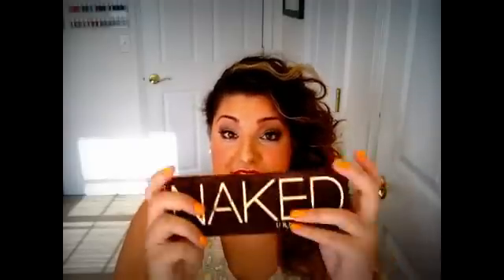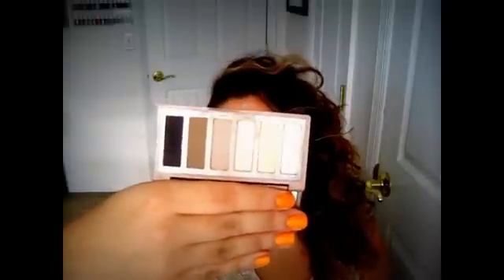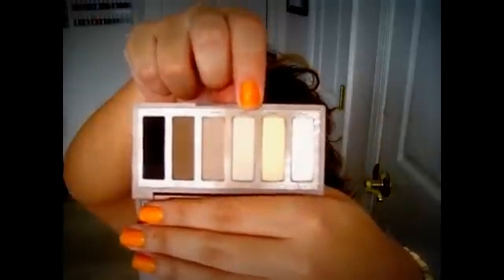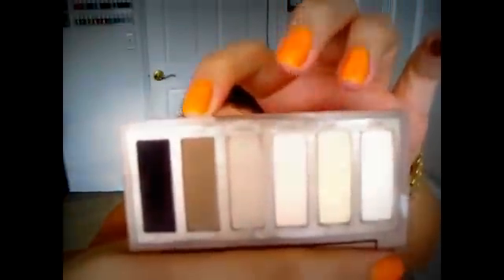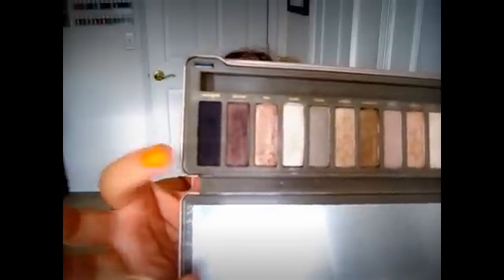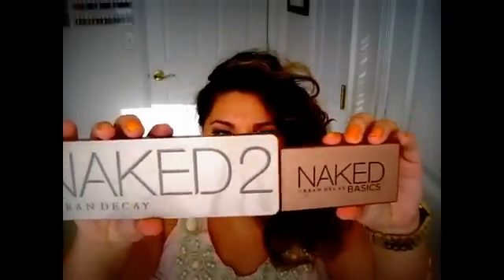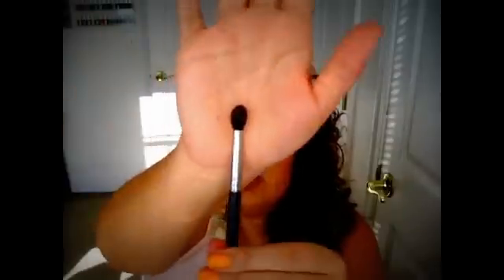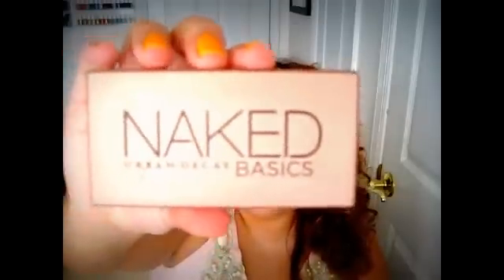Urban Decay Naked Basics Palette Review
My nails: Essie's Action
Lips: MAC Deeply Adored
Eyes: Urban Decay Naked Basics

Beauty awakens the soul to act: Life in Polish, Makeup and all things Product.